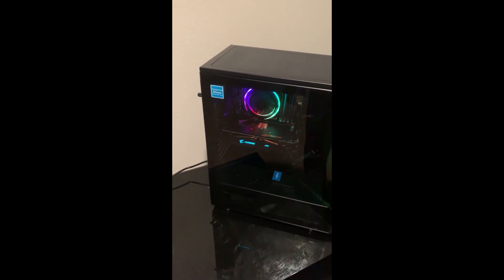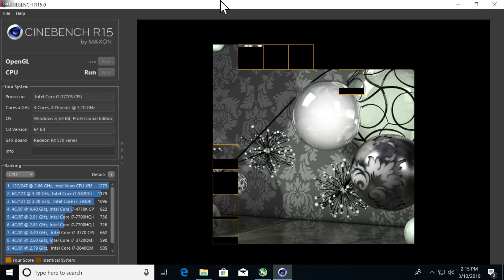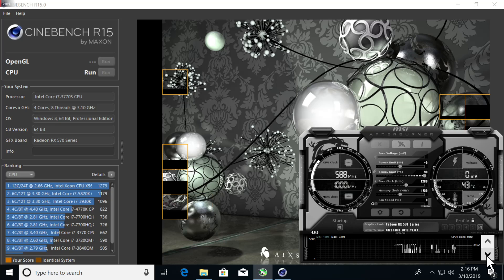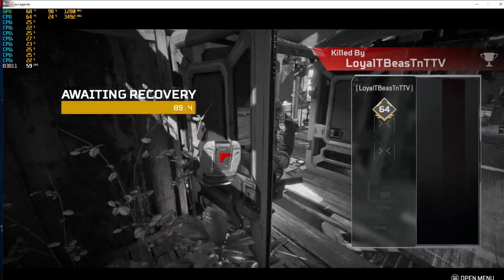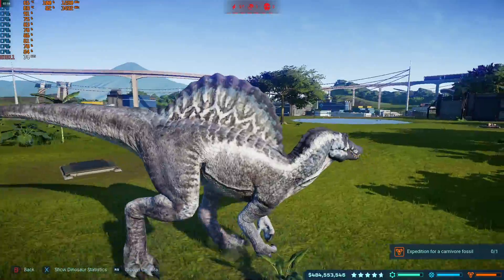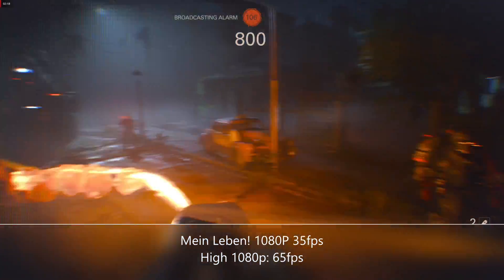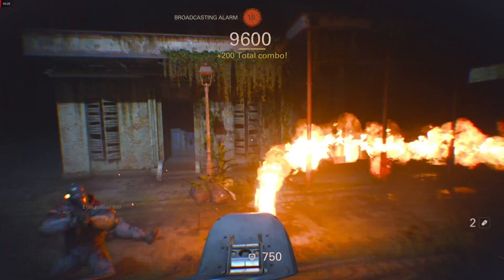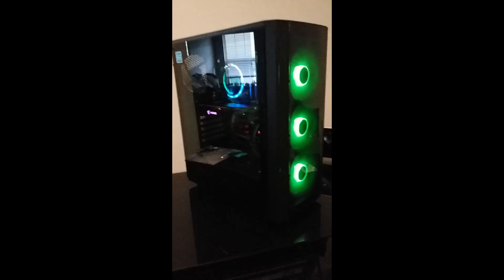RGB Gaming PC with Benchmarks.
Just showing off this midrange build that I put together.

Specs:
i7 3770s
Gigabyte Auros RX 570 4gb
16gb DDR3
120gb Crucial mx300 SSD
500gb Barracuda HDD
EVGA 500w Bronze BT Power Supply.